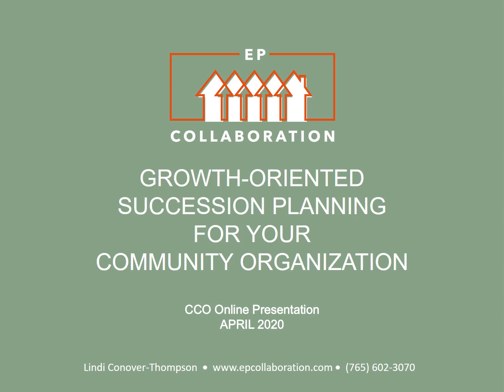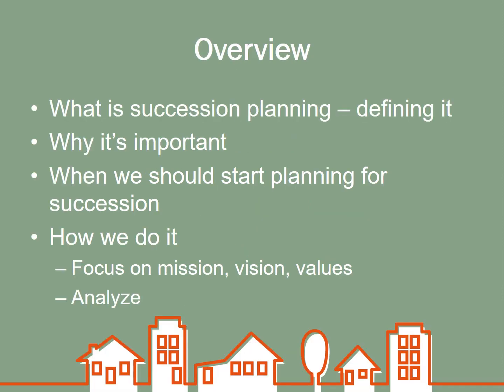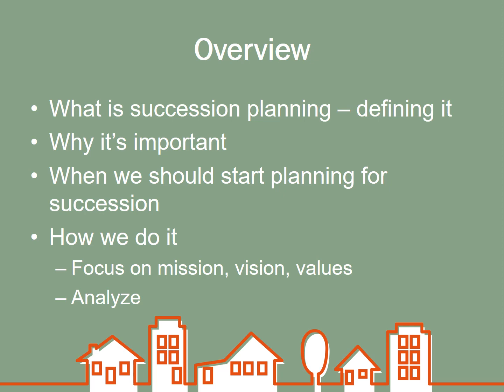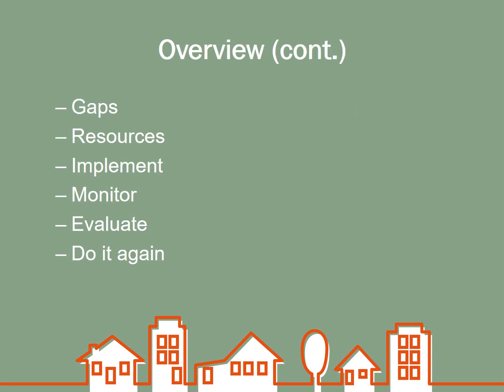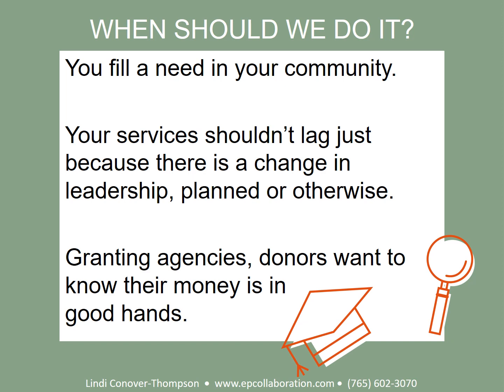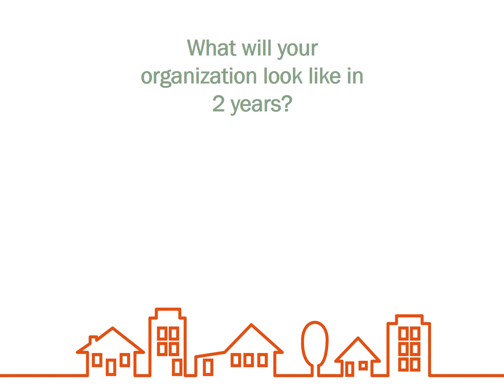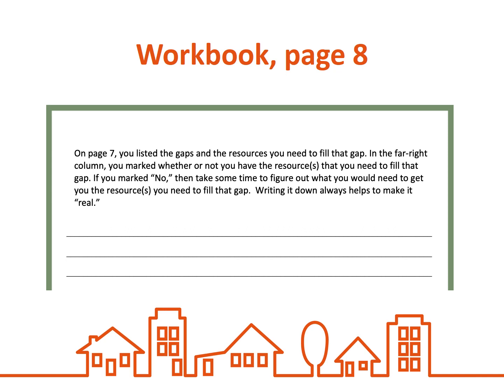Succession Planning - Lindi Conover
This is the Succession Planning Training that we had scheduled for April.  Lindi Conover recorded it for you and we are presenting it here in lieu of the in person training.  Please watch your email for a workbook file that accompanies the training. Wado!